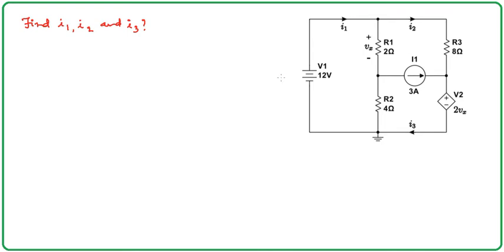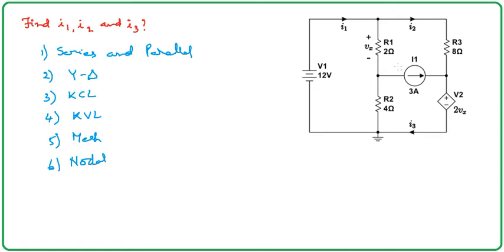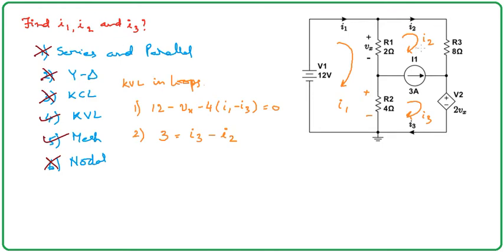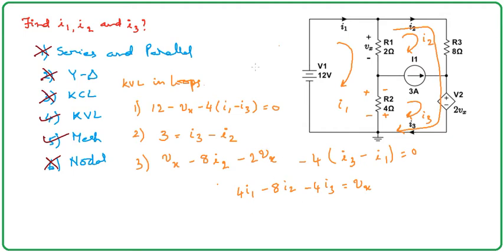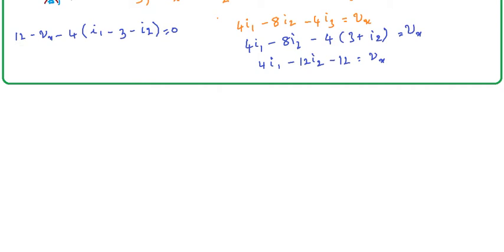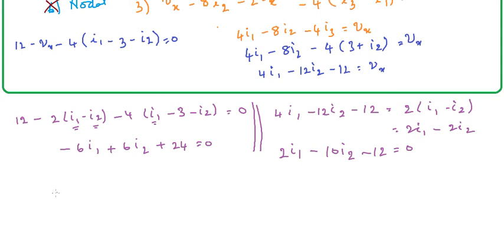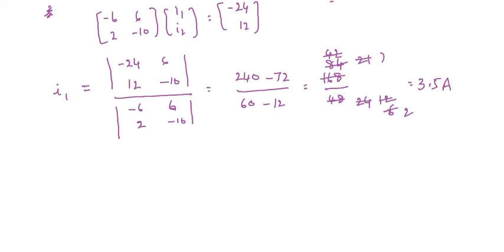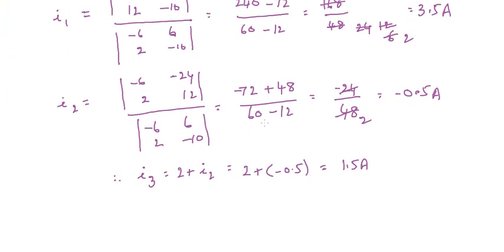Problem 6 on Network Reduction Technique